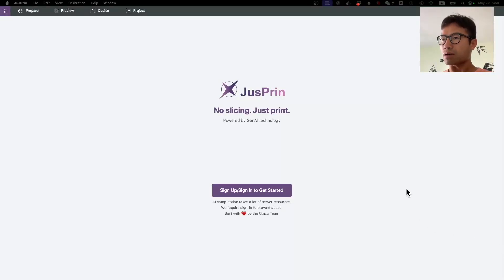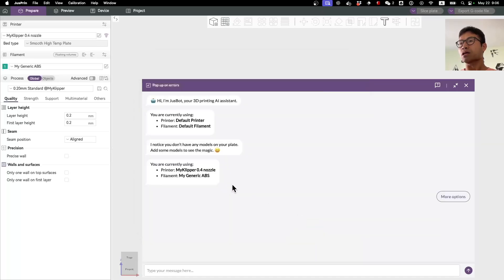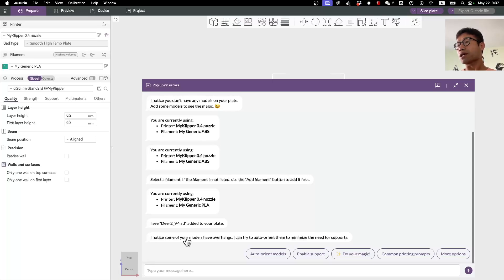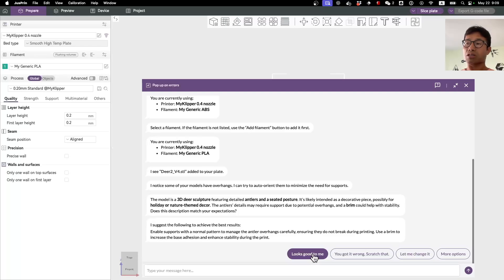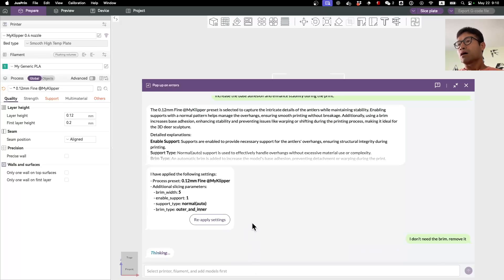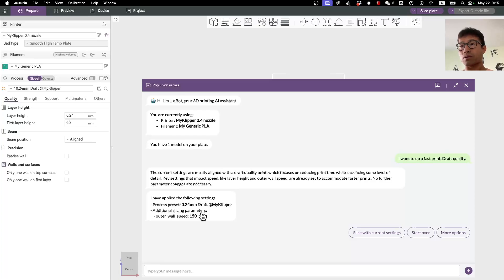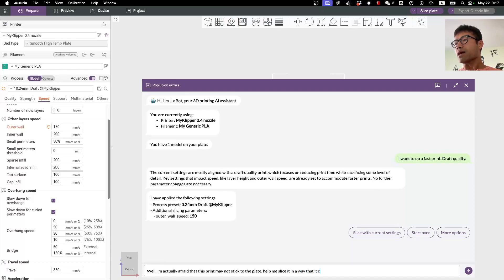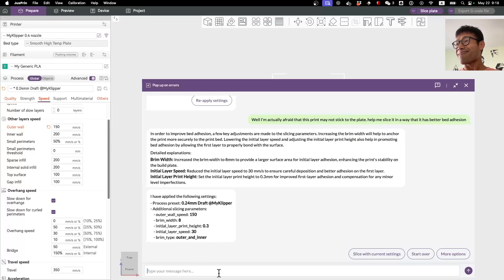🚀 Introducing JusPrin – The First GenAI 3D Printing App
🚀 Introducing JusPrin 1.0 – The First GenAI Slicerless 3D Printing App
Say goodbye to slicing settings, profiles, and endless trial and error.

In this demo, we’ll show you how JusPrin, the world’s first Generative AI-powered 3D printing app, lets you go from model to print with just a conversation.

✅ Just describe what you want in plain English
✅ Let JusBot analyze your 3D model and generate optimal slicing parameters
✅ Print directly—no manual tweaking required
✅ Troubleshoot failed prints with AI assistance
✅ Built for Klipper printers via Obico integration

🧠 Created by the team behind The Spaghetti Detective, JusPrin marks the next leap in AI for makers.

No slicing. Just print.